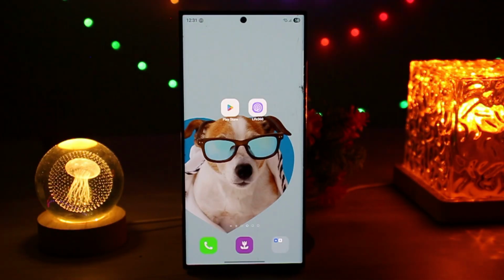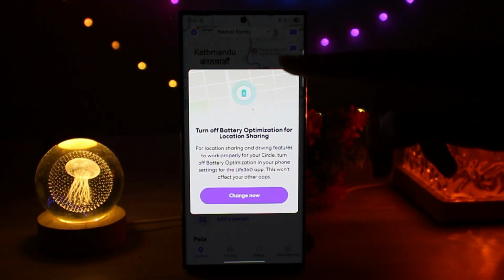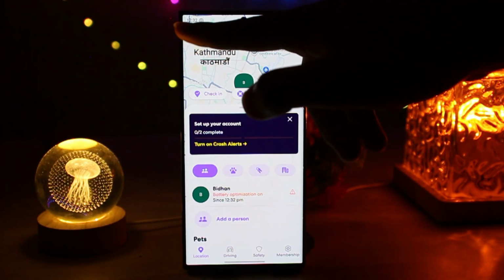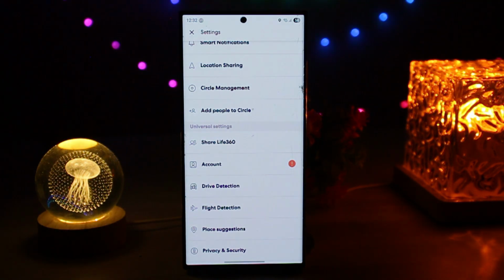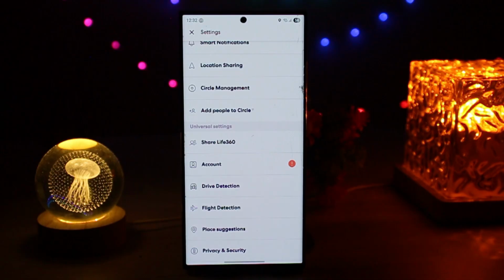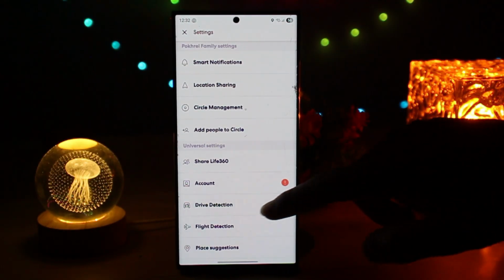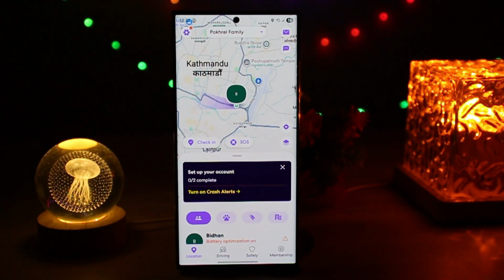How to Get Into Life360 Without Your Phone Number - Here's How - 2025